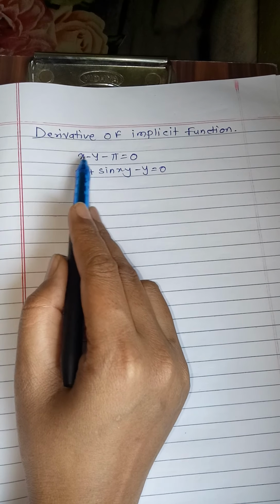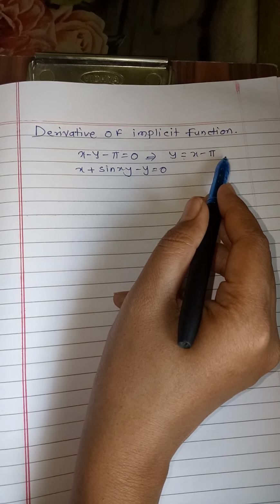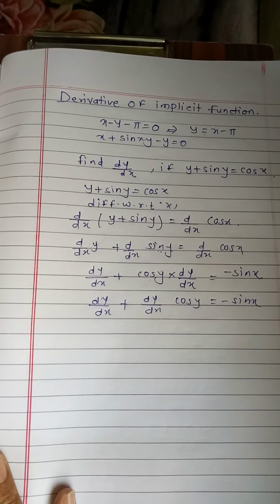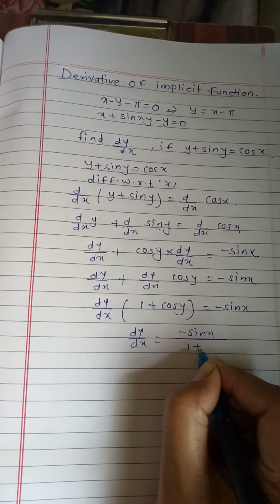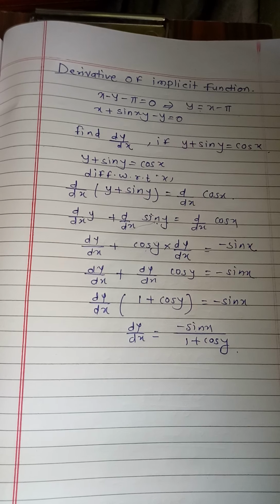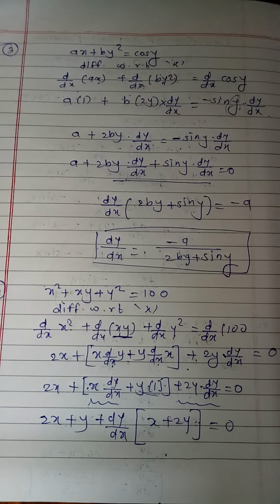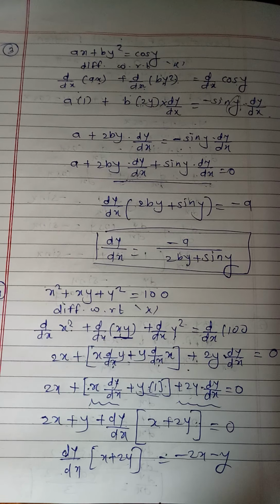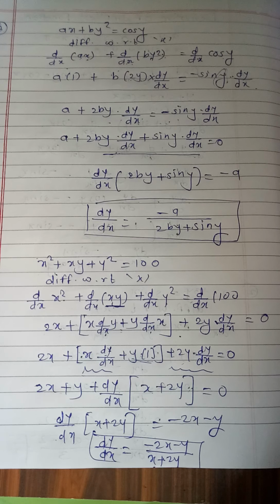derivative of implicit function